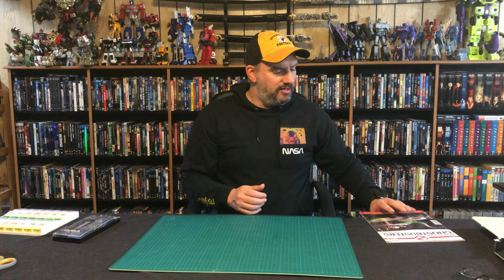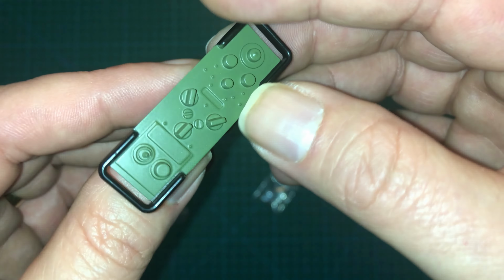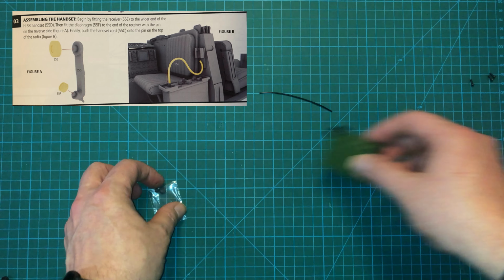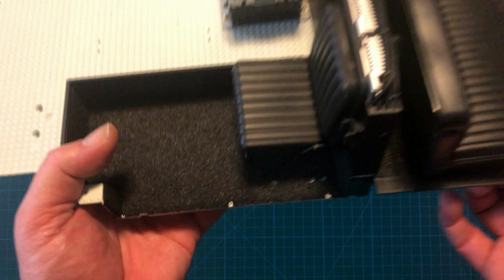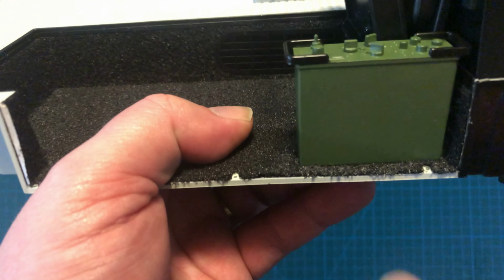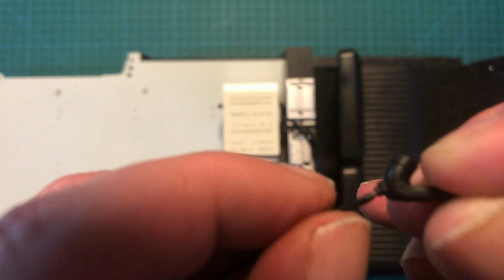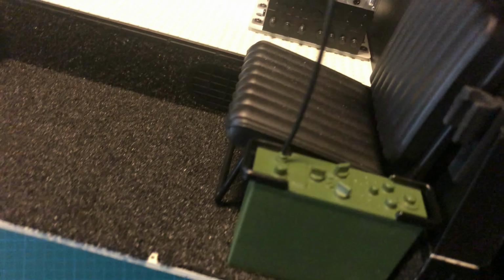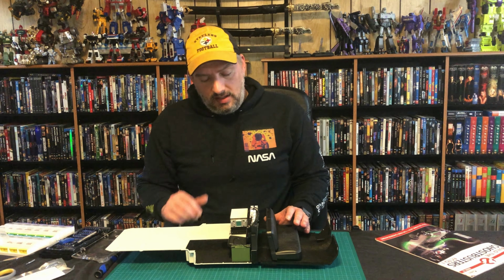Building the Ecto-1, Issue 16-1, Stage 55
Stage 55 of the Ecto-1 build adds the radio and handset to the car interior!

Oria Screwdriver Set